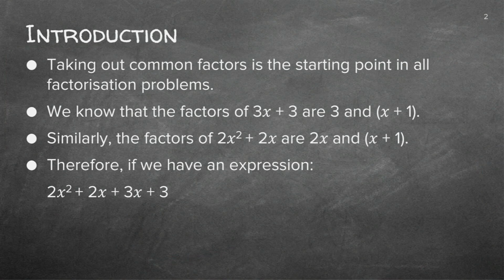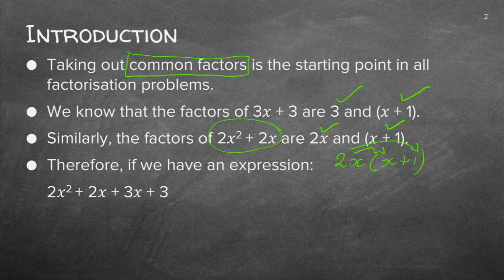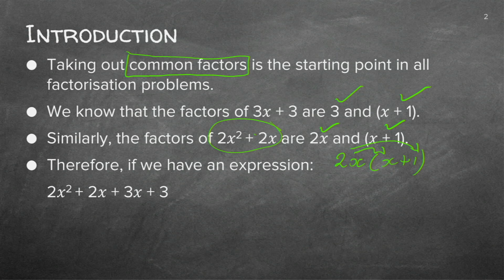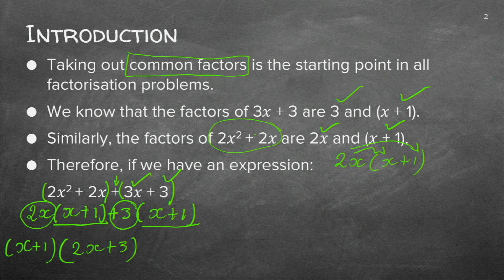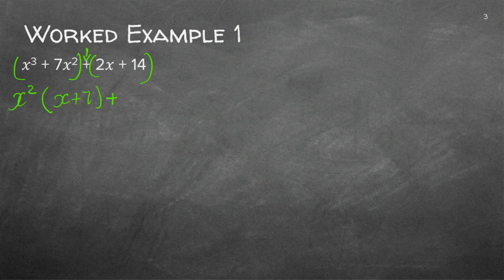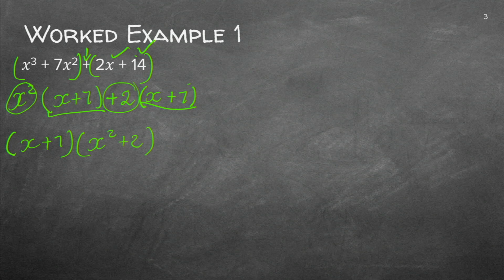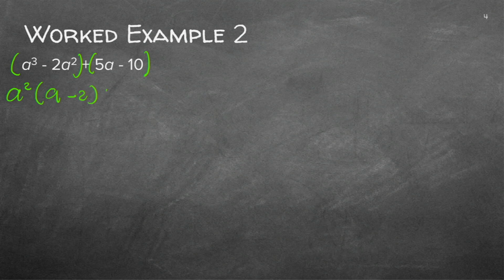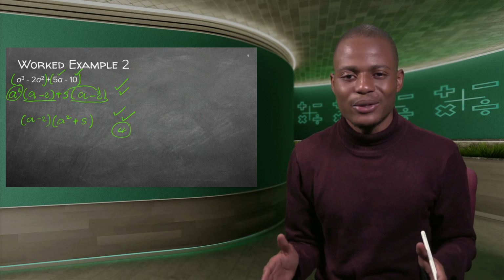Grouping in Pairs | Factorisation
Sign up to dorKk for more free extra school lessons and download the dorKk app.

In this lesson maths teacher Zibia is focusing on factorisation - grouping in fairs.

dorKk is a free educational website with over 12 000 video lessons. dorKk covers all grades and most subjects. Lessons are taught in Afrikaans and English.

DorKk also offers a unique advertising opportunity for businesses. Struggling with overcrowded ad market places? Discover the power of dorKk, South Africa's Premium Online Education Platform.
At dorKk, we offer:
Highly engaged students and parents watching our educational content who have all Opted-in to receive ads for maximum reach. Get seamless brand integration with our educational content.